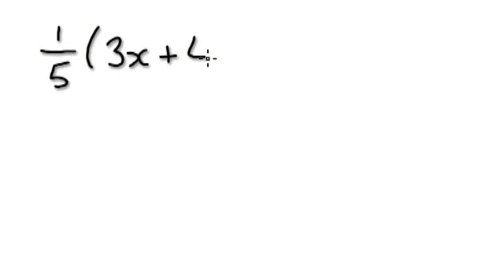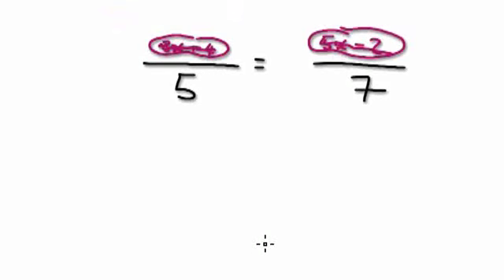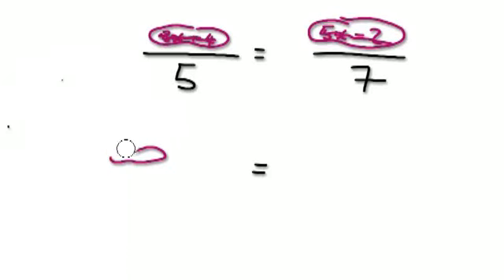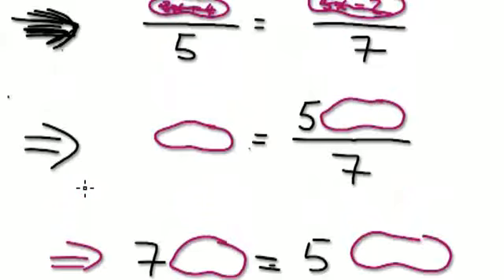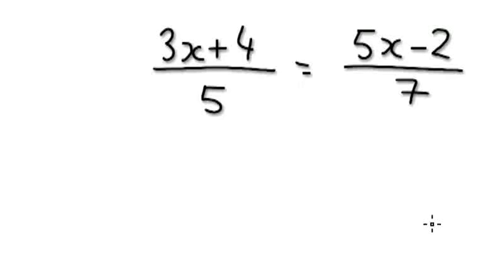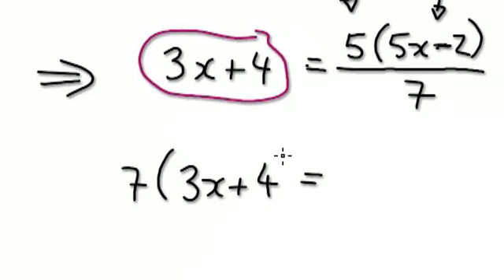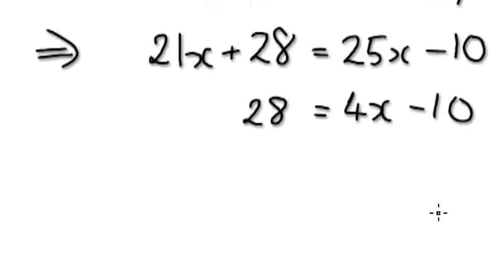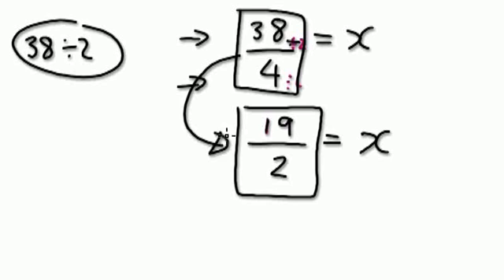Video 95 - Solving Equations with Fractions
Concept of solving equations with fractions.